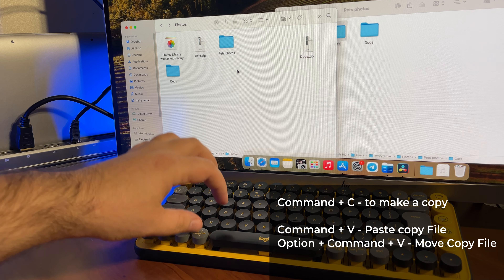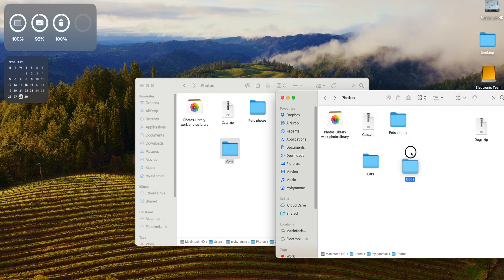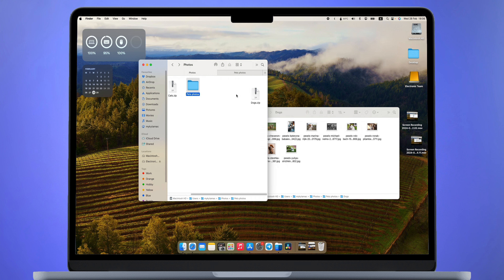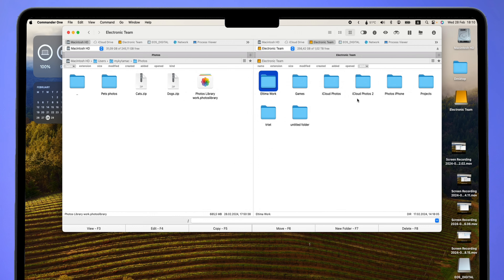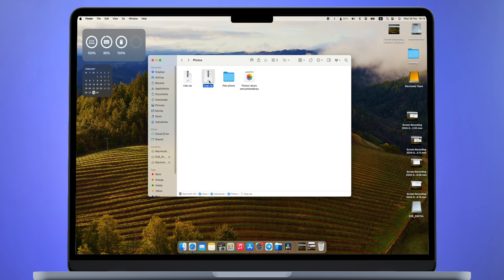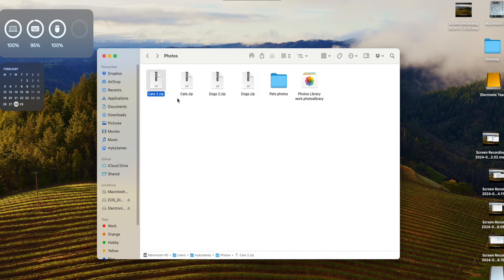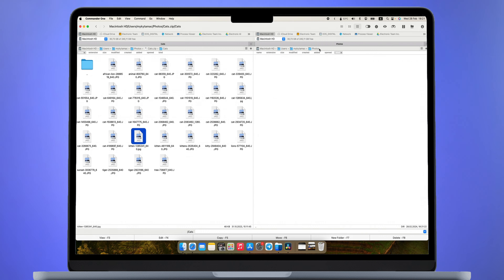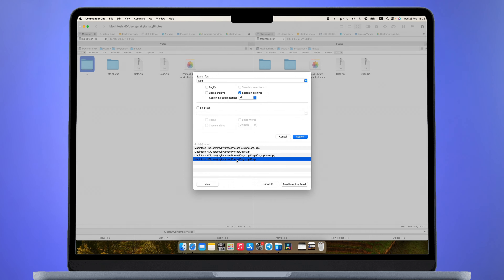How to move files on Mac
🎬 Here’s what you’ll see in this video:
0:00 - Introduction.
0:18 - Switching from Windows to Mac: Key Differences in Moving Files.
0:48 - The Limitations of Finder's Interface and Organization.
1:07 - A Powerful Alternative File Manager Commander One.
1:43 - Highlighting a Killer Feature: Efficient Archive Management.
3:00 - Exclusive Discount on Commander One.

Welcome back to the Electronic Team channel! I'm Mikey, and in today's video, we're diving into the world of Mac file management. If you're switching from Windows or just looking to streamline your file organization on Mac, you're in the right place.

What We Cover:

– Mac Differences: Discover how moving files on Mac differs from Windows, including the key commands for effective file management.
– Drag & Drop: Learn the simplicity of moving files between folders using Finder's drag and drop feature, and how navigation buttons can enhance your file-moving experience.
– Finder's Challenges: We discuss the limitations of Finder, including its single-window interface and the challenge of keeping multiple windows organized.
– Introducing Commander One: I share my discovery of Commander One, a powerful alternative to Finder, and walk you through its installation process. Find the download link in the video description below.
– Commander One's Features: Explore the dual-panel interface, external drive recognition, cloud storage integration, and seamless file transfer capabilities.
– Killer Feature Revealed: I demonstrate a unique feature of Commander One using a practical example with photo archives. Learn how efficiently you can move files without having to re-archive them.
– Power of Search: Discover how Commander One's advanced search functionality makes finding files a breeze, even within archives and cloud storage.
– Exclusive Discount: Don't miss out on a special discount coupon for Commander One, courtesy of the developers. Check the video description for more details.

Commander One is a game-changer for Mac users seeking a more efficient and intuitive way to manage files. Whether you're dealing with local storage or cloud services, this tool has something for everyone.